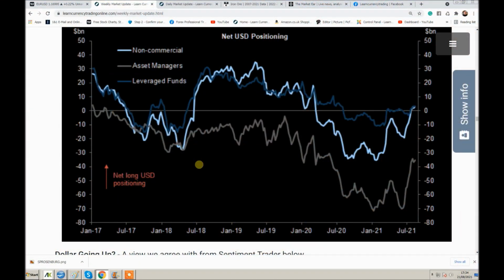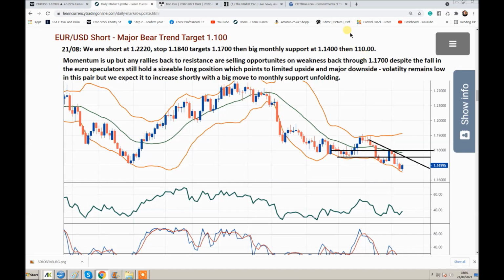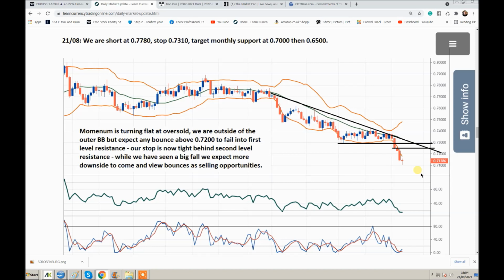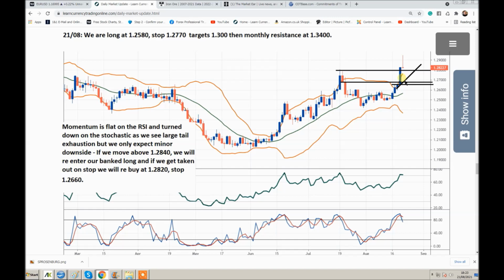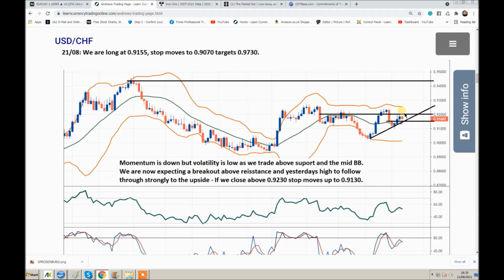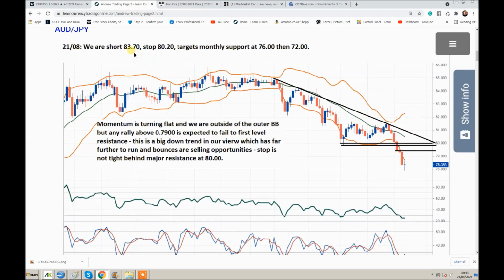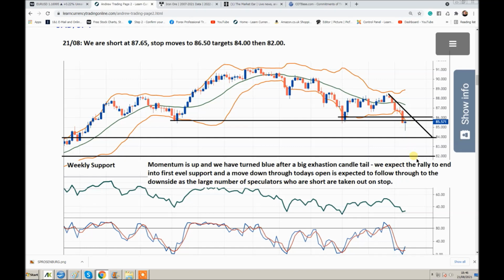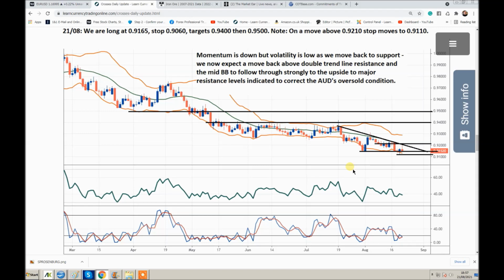Forex Make Money Best Tips for Better Profits and Best FX Trades Now